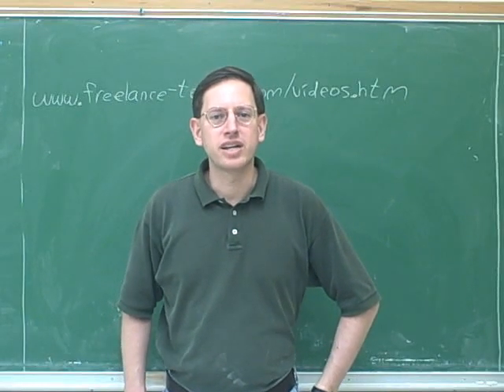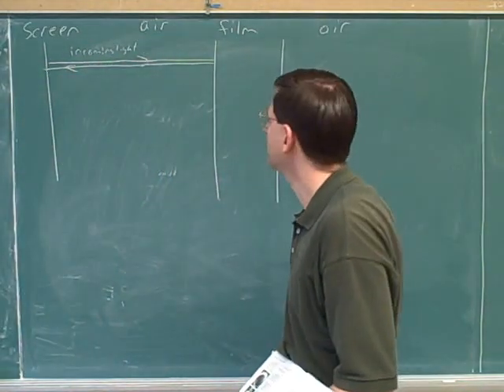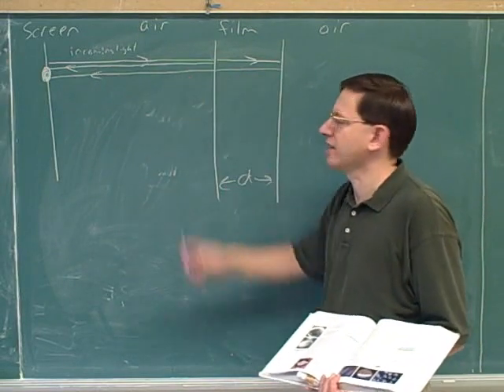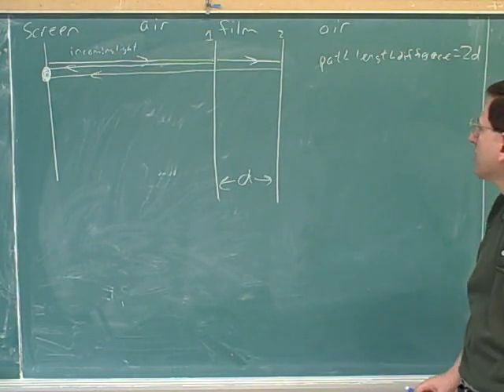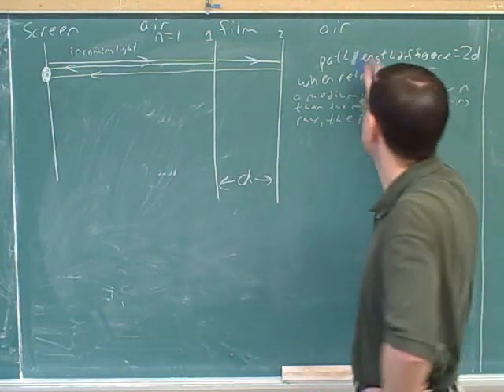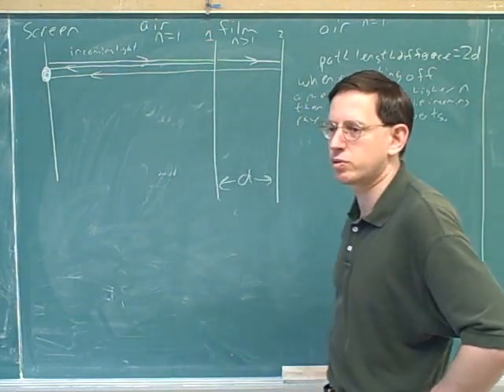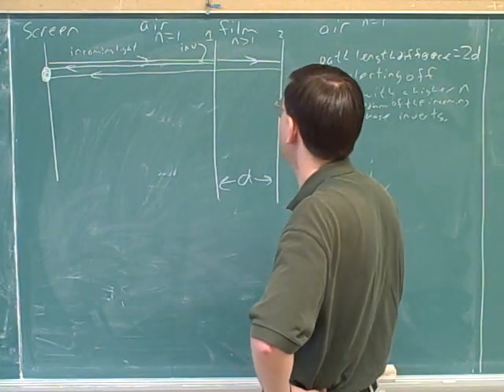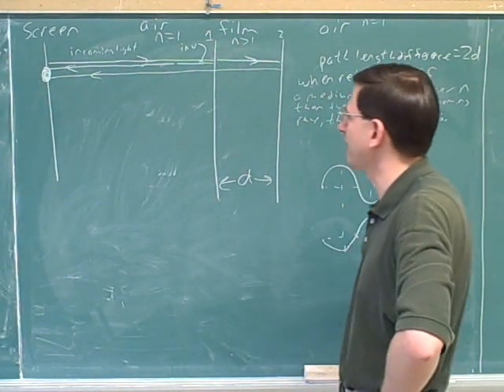Thin films (1)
(2) Continued
(3) Continued. A problem
(4) Continued